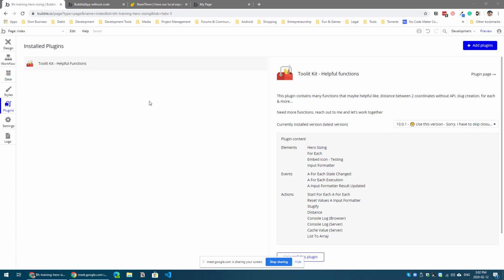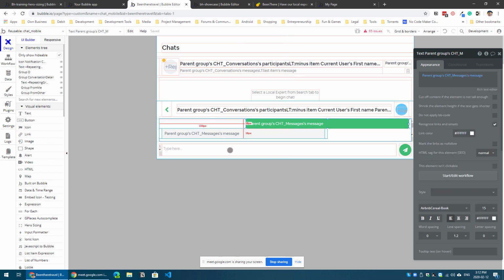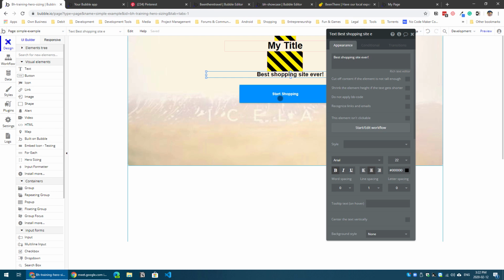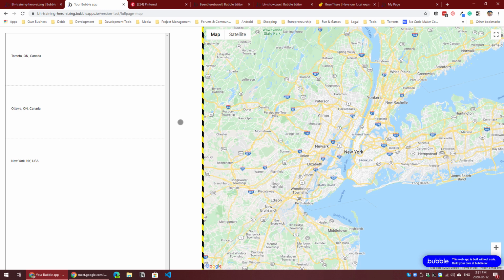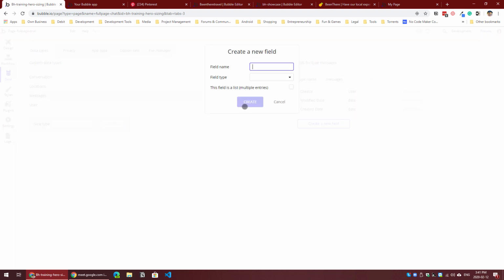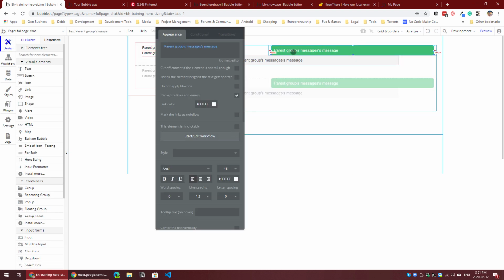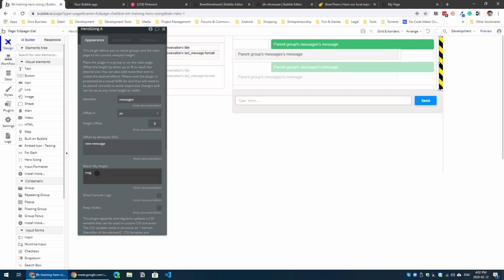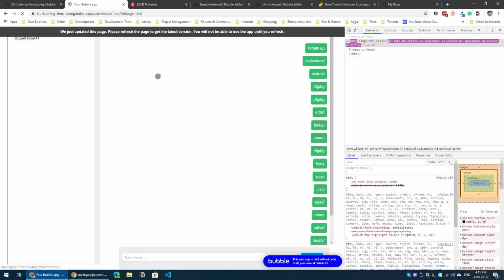Training Webinar Bubble.io Hero sizing Plugin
Bubble.io live training on Hero Sizing Element in the Toolit Kit Plugin.  create amazing full height elements like maps groups and more...